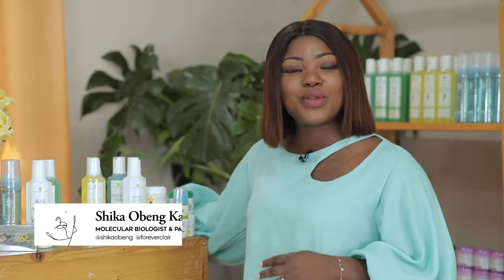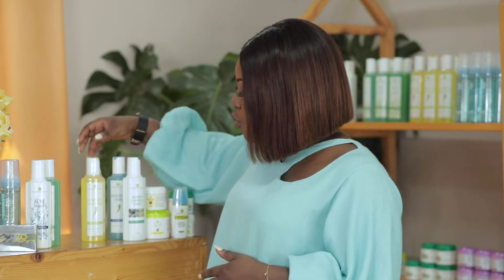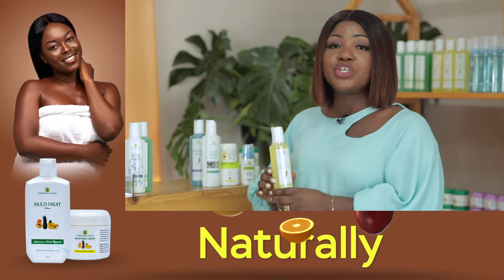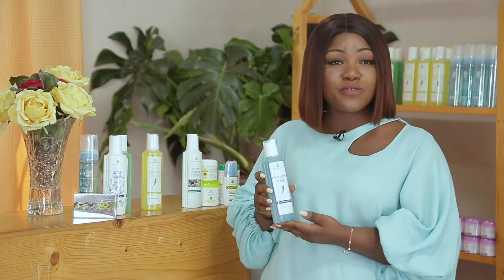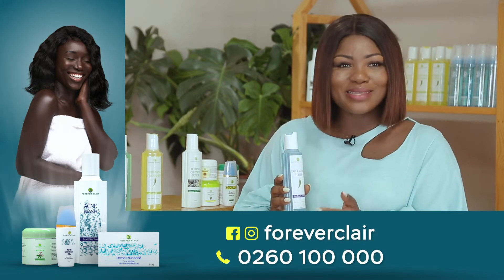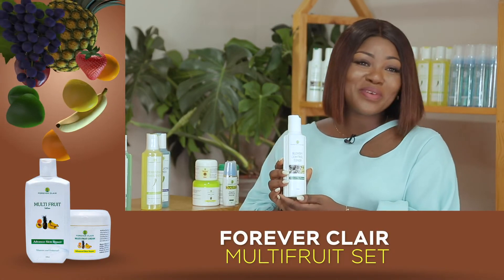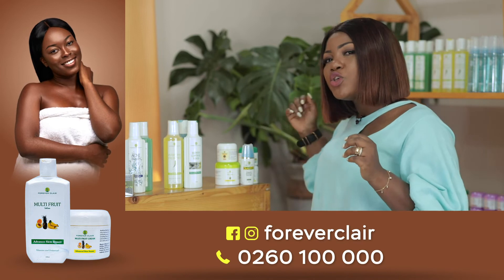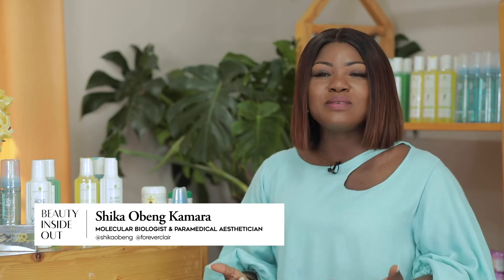After cleansing, tone your skin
Here’s a quick look at the available toners in the Forever Clair range